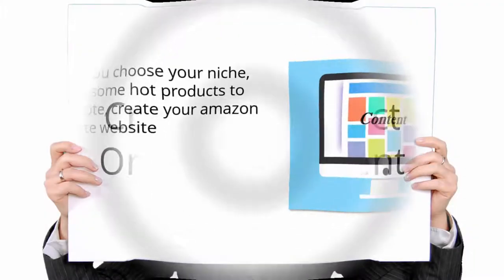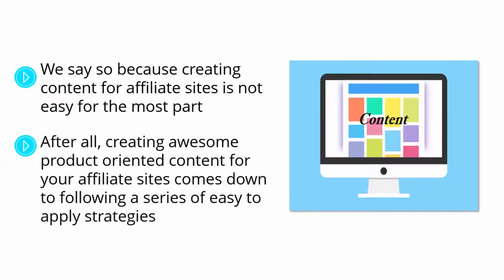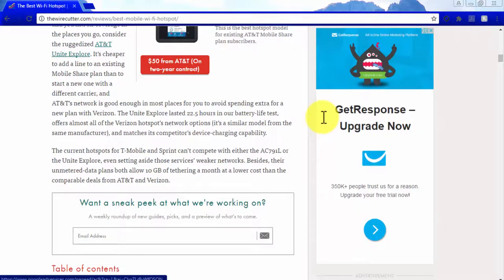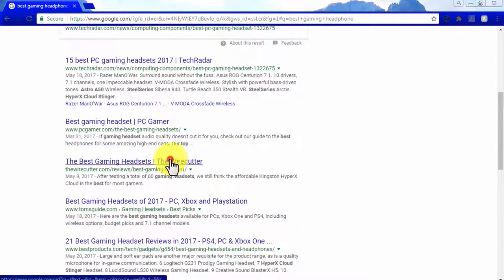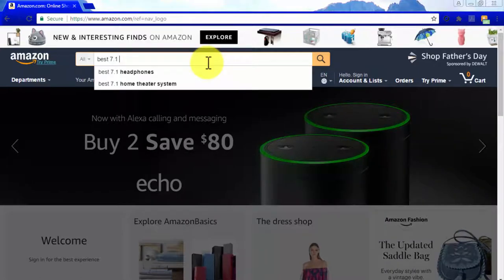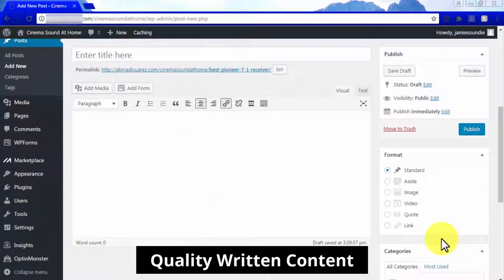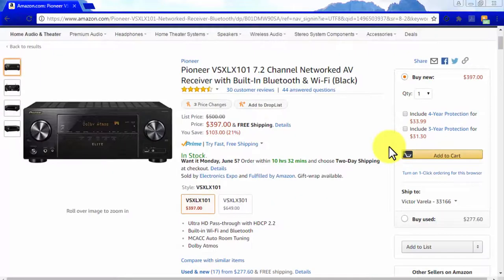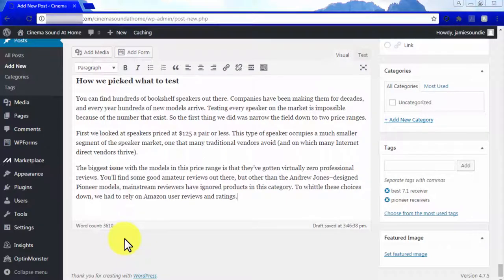Complete Autopilot Amazon Affiliate Site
Finally, Being Able to Create a Conversion Proven Amazon Affiliate Site, Ready to Generate some Awesome Commissions, On Complete Autopilot, is much closer than you think. Learn how to become a Supper Amazon Affiliate so you can finally achieve your goal of working from home, doing something that you really love, and making lots of money in the process.

Learn how to connect on a serious level with the things that you love by identifying the types of products that you would like to promote from the amazon.com marketplace. Learn how to transform your hobbies and lifestyle preferences into something profitable. Learn how to create a streamlined, semi-automated set up that will allow you to free up lots of time to live life while your Amazon Affiliate business grows and creates revenue.

Revealing The "Secret Tricks" For Making 6 Figures with Amazon, The Easy Way. No stones are left unturned when you get your hands on this now. You will become a complete Amazon Affiliate expert, and you'll get everything you need inside to do the same.

Amazon Best Selling Products:
Video 7